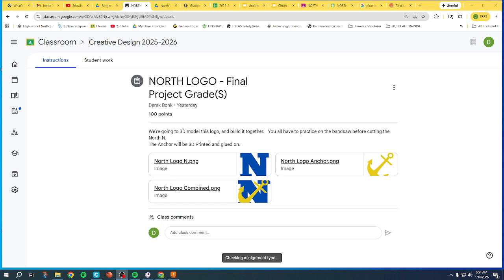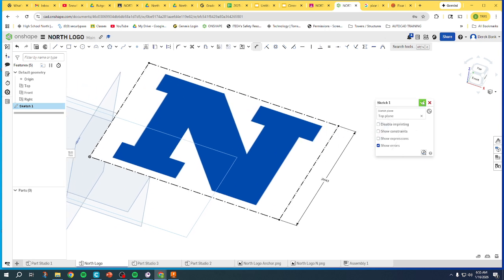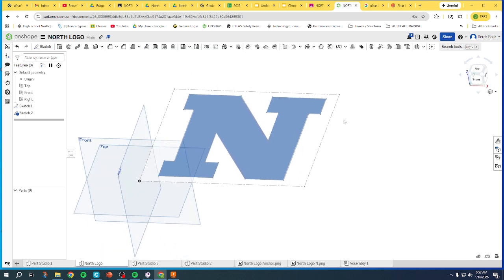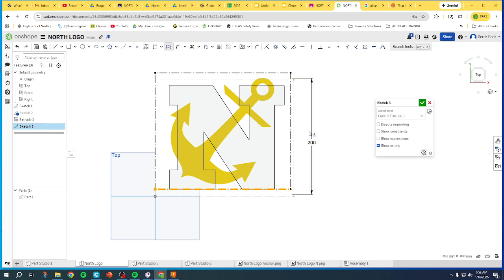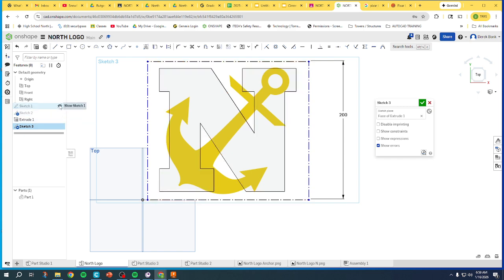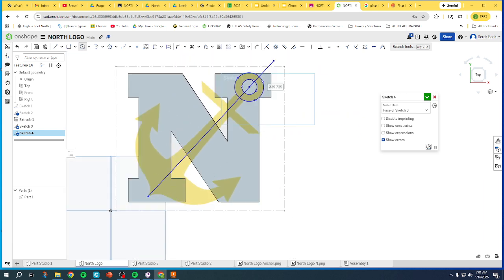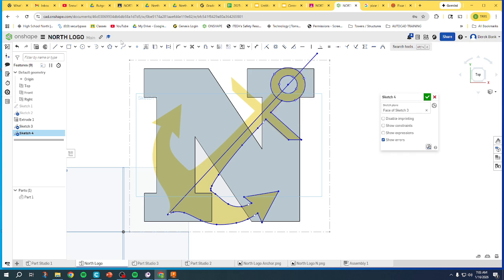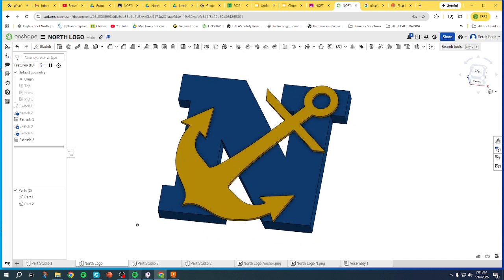North Anchor Logo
Remember to dimension the images to 200 MM